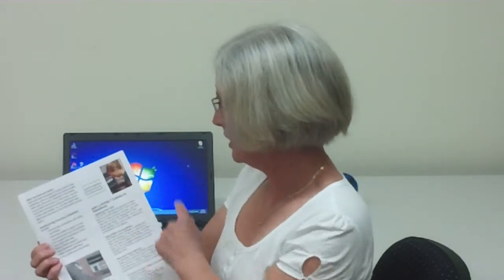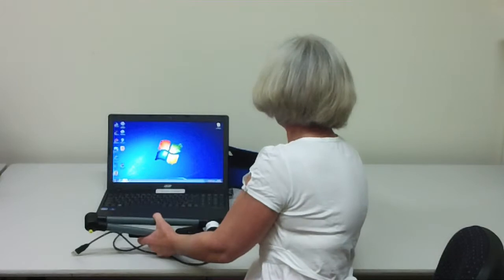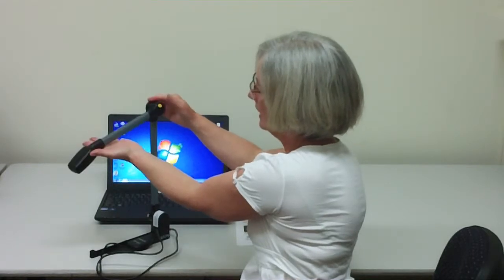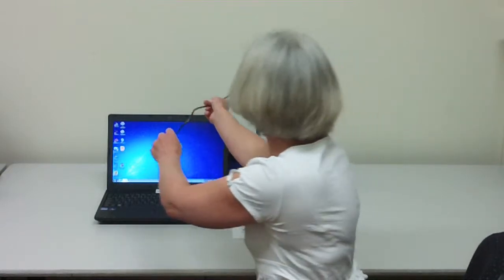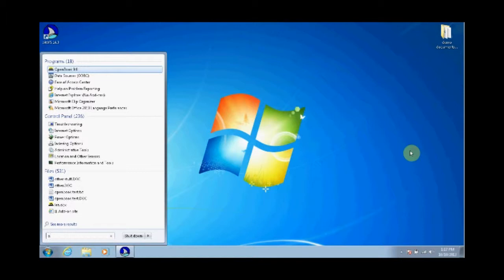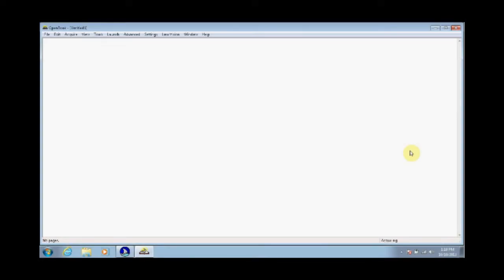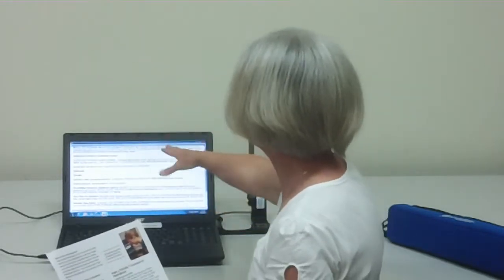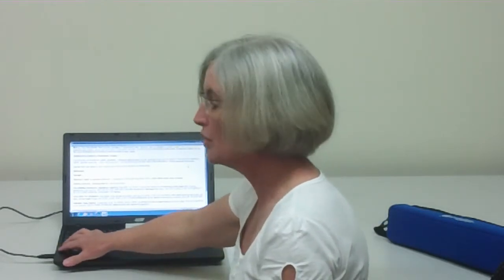Using Pearl and OpenBook - Statewide Vision Resource Centre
Learn how you can use the Pearl Camera in conjunction with OpenBook software to OCR text on-the-fly.